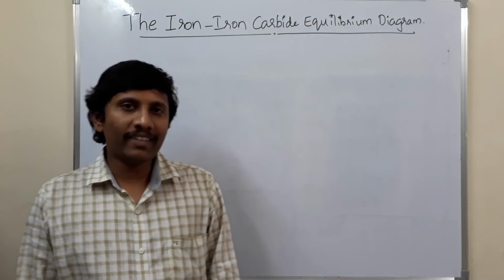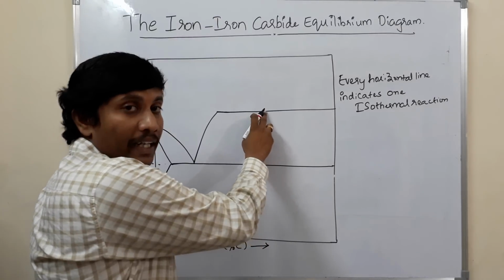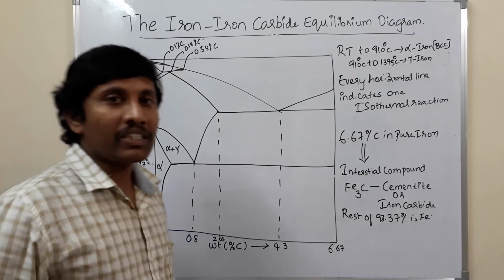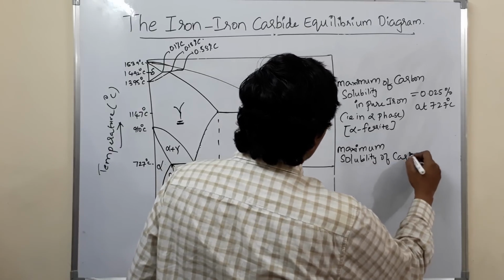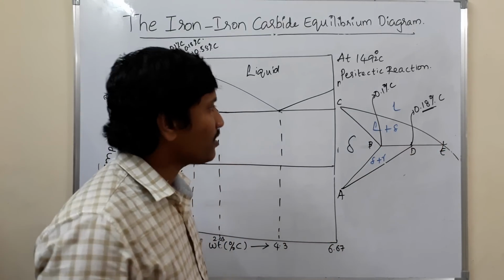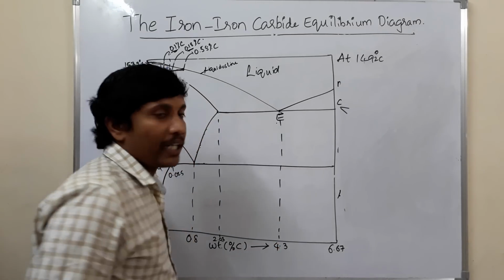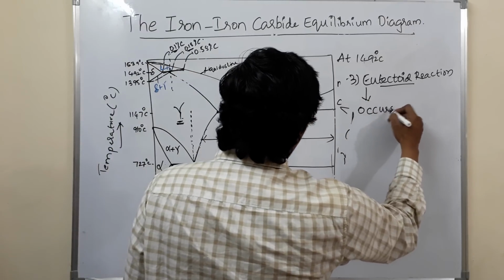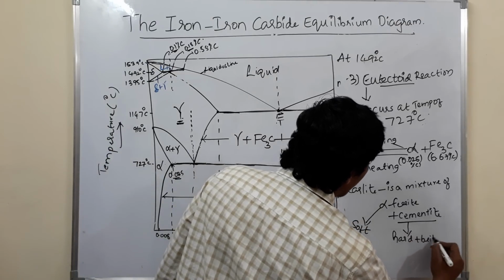Iron Iron carbide phase Diagram ( Lecture 1)For ESE/GATE/PSU'S Mechanical.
Different phases in IRON - IRON CARBIDE system.
3 Invariant reactions in the diagram.